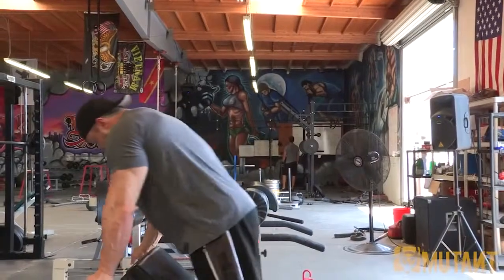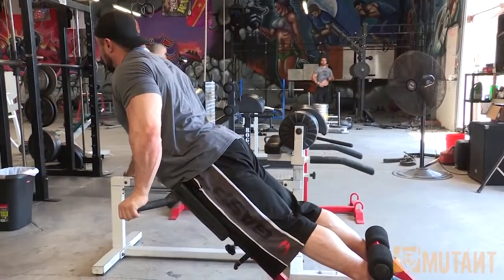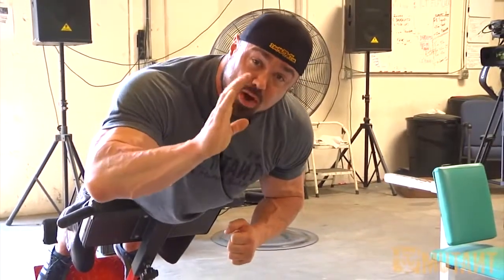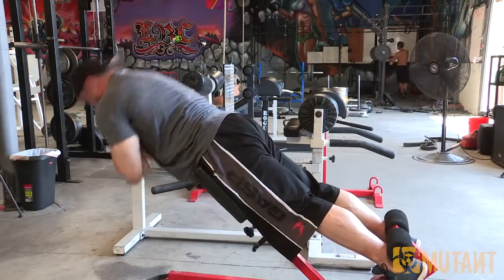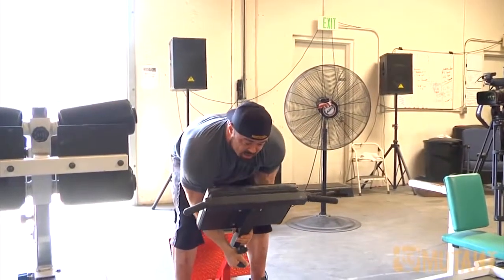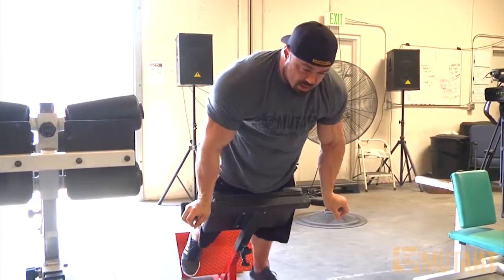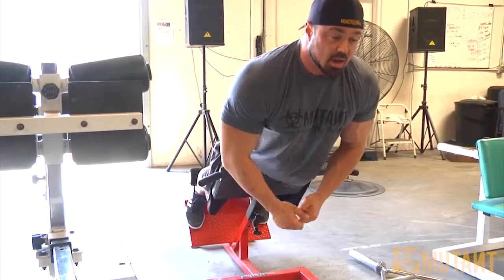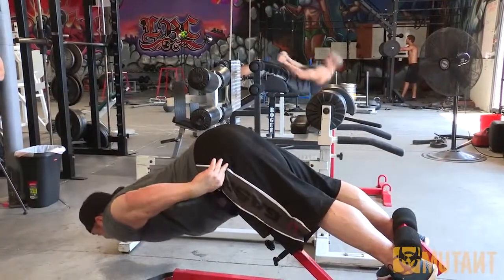TheMUTANTs in a MINUTE Back Extensions Hamstrings Glutes with Big Ron Partlow HD NEW